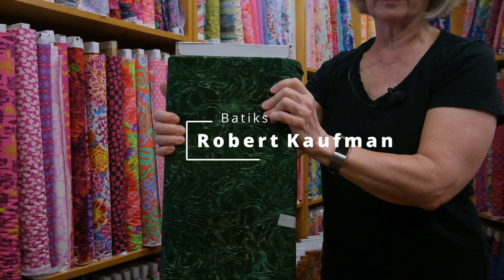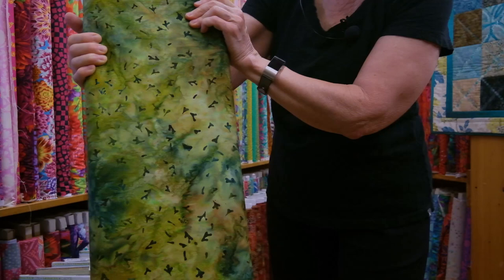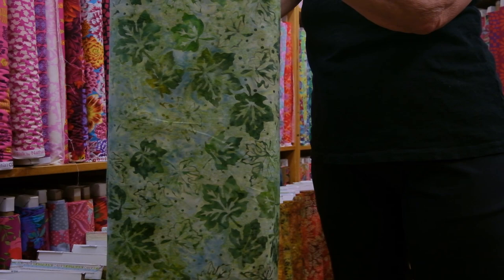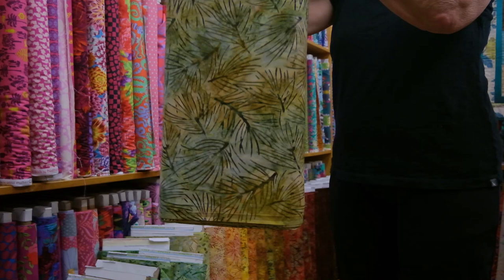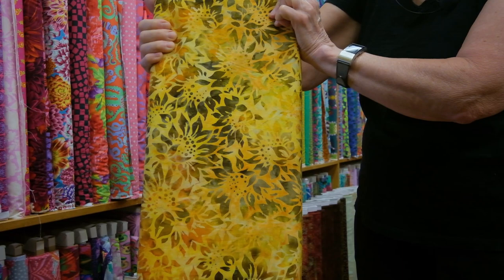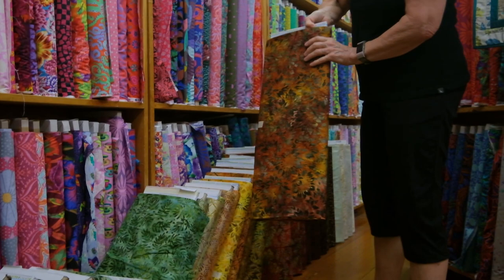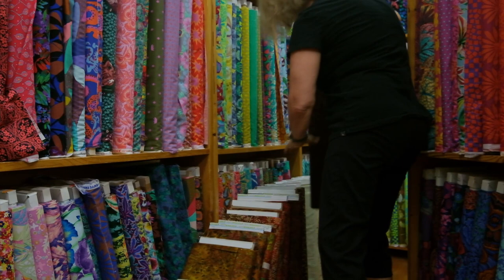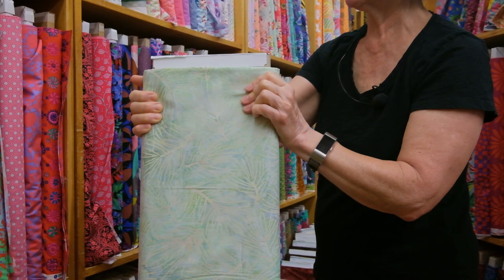Kaufman Batiks Unboxing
Gail Unboxes the latest line of Kaufman Batiks